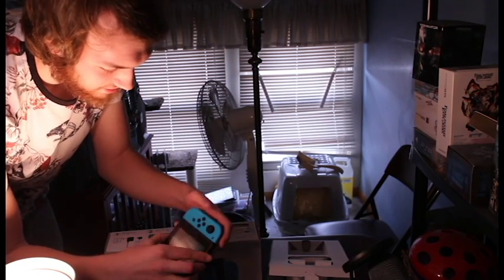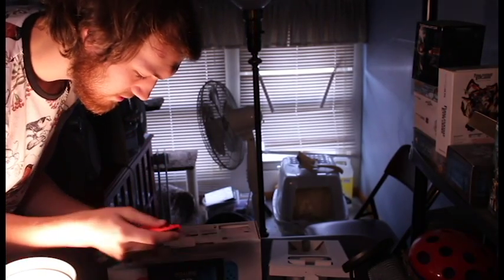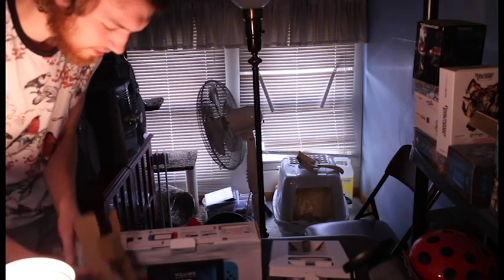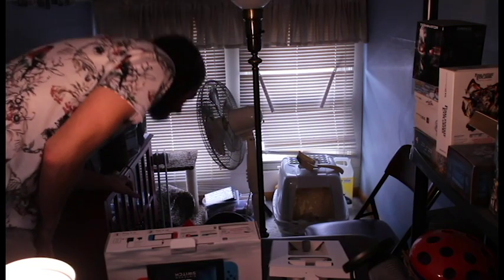NINTENDO SWITCH UNBOXING!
The Nintendo Switch is here and I could not be more excited! Watch me unbox the wonders inside and maybe die??? Tune in!